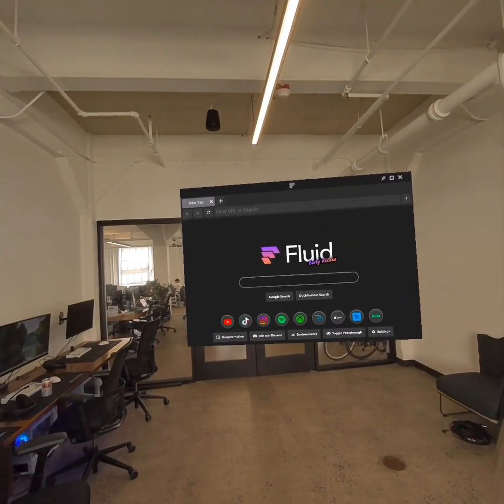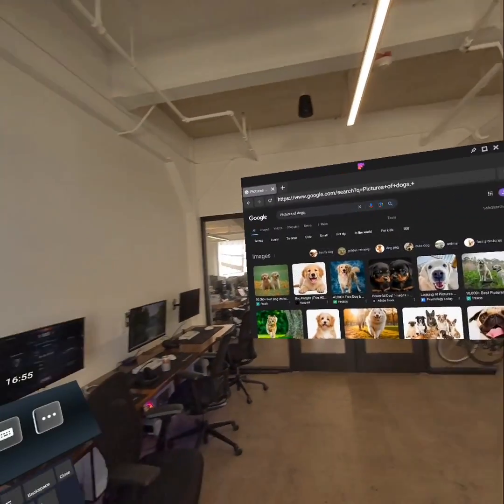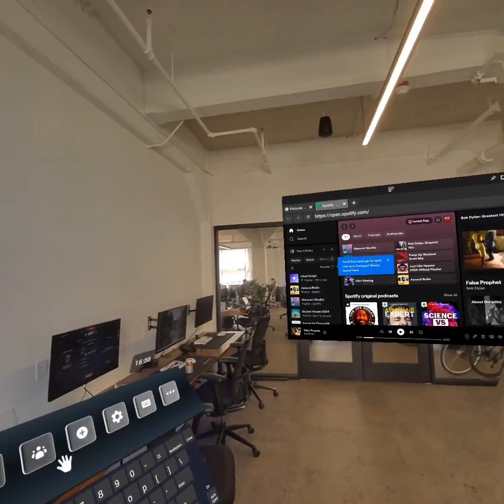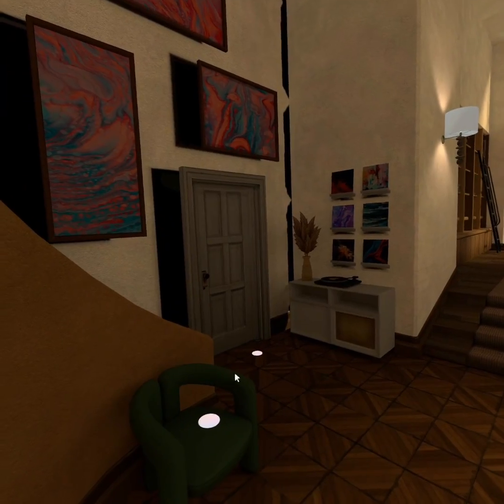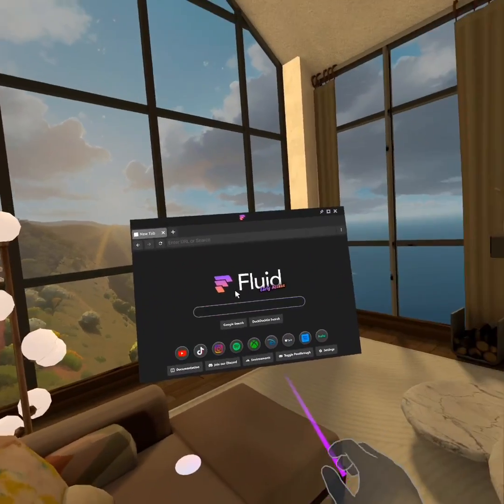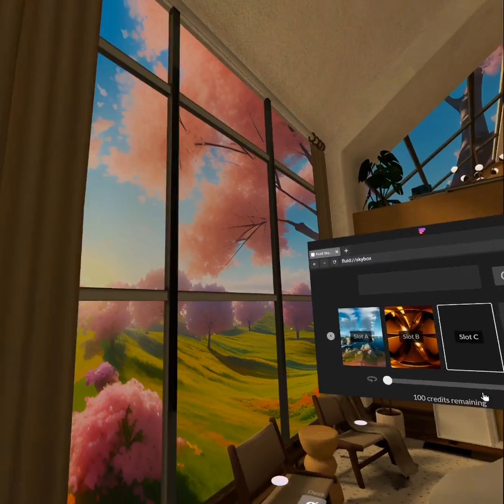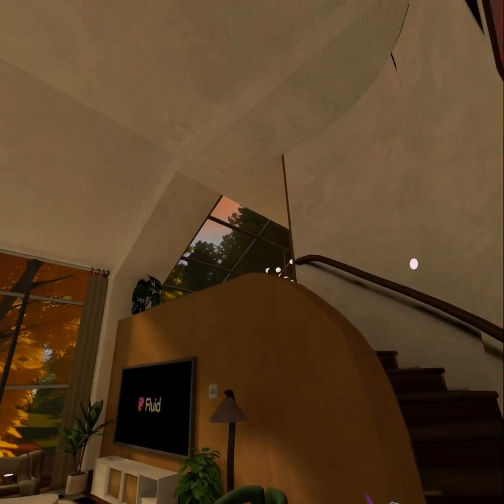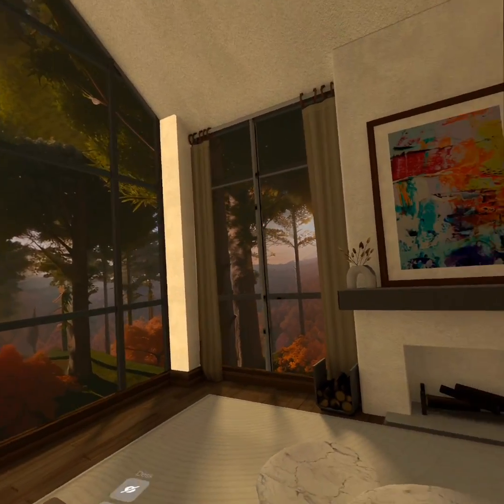Exploring the new AI features in the Fluid mixed reality app